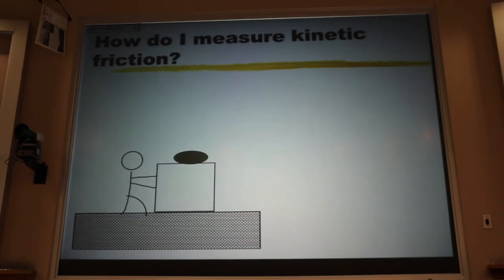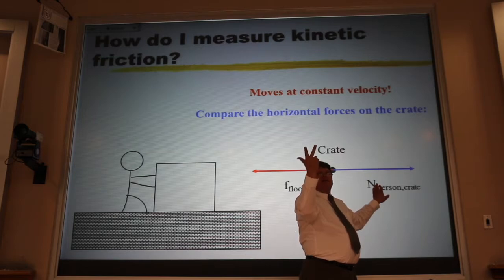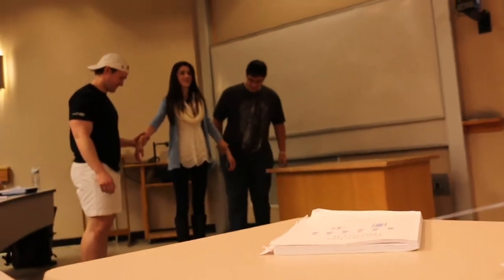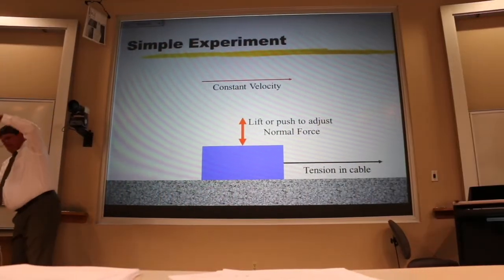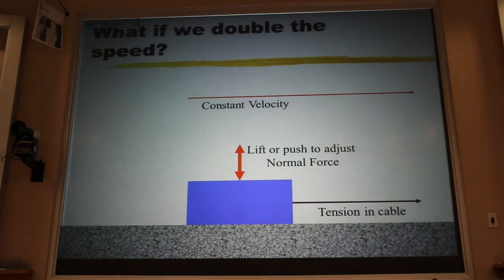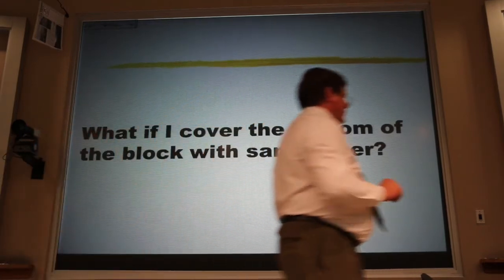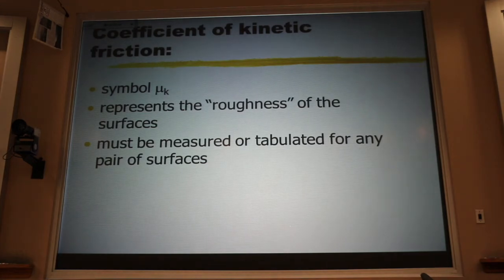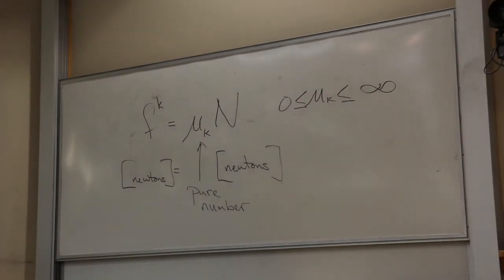Coefficient of Kinetic Friction Quick Concept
We develop the concept of the coefficient of kinetic friction.